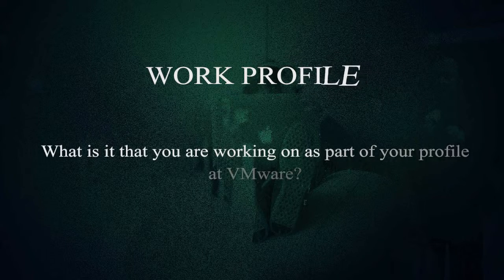Member of Technical Staff at VMware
VMware, Inc. is an American company that provides cloud and virtualization software and services. VMware's desktop software runs on Microsoft Windows, Linux, and Mac OS X, while its enterprise software hypervisors for servers, VMware ESX and VMware ESXi, are bare-metal hypervisors that run directly on server hardware without requiring an additional underlying operating system.

In this video, Nikhil of VMware explains , the exact nature of work he is doing as member of Technical staff in VMware, how he has increased the speed of server deployment from 2 days to 2 hours and different technologies he has learned while working in VMware

This video is also in series of one of the videos where Nikhil walks us through the time he has spent in VMware starting from how he got placed in it, how is the range of work for him all from deploying the server to tips he want to give to candidates aiming to enter VMware.